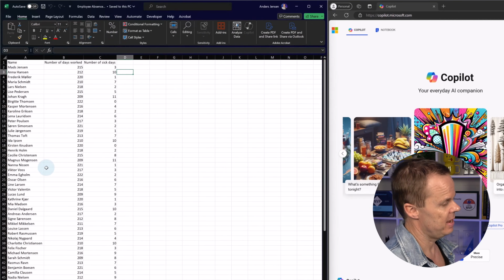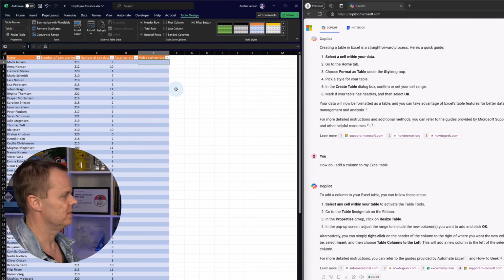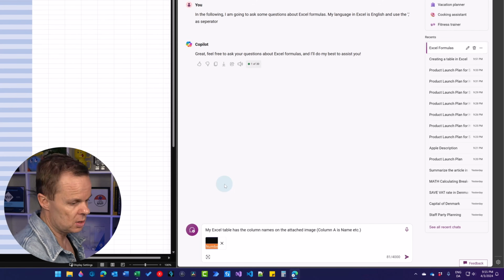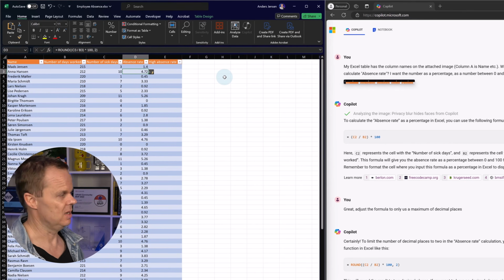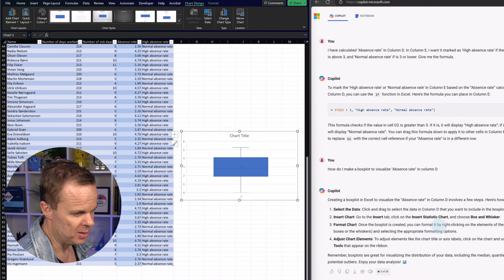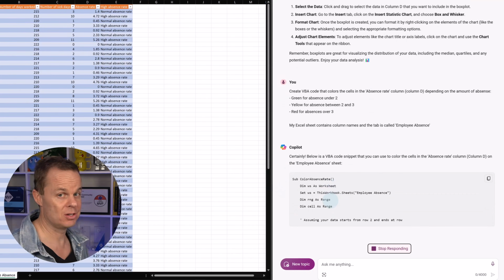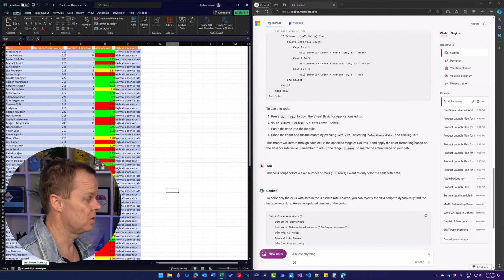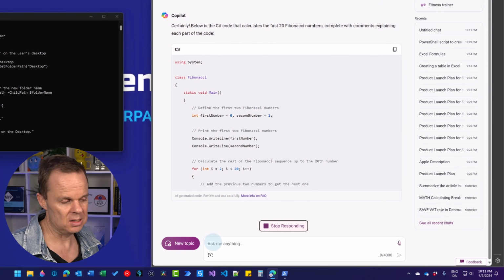Microsoft Copilot: Excel Help with Formulas, Charts and VBA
Microsoft Copilot gives you Excel help for tables, formulas, a box plot chart and VBA code, with PowerShell and C# as a bonus.

The sheet holds 90 fictive employees with days worked and sick days, and no personal data goes into Copilot. Ask how to create a table and how to add a column, and Copilot lists the steps with "Format as Table" and "Resize Table". For formulas, start a new topic, state that the Excel language is English and that the comma is the separator. Paste a screenshot of the column names from the Snipping Tool instead of the data. Then ask for an absence rate formula as a percentage between 0 and 100. A follow-up prompt adds ROUND for two decimals, and a plain-English prompt writes the IF formula that marks a rate above 3 as high. Copilot then explains how to insert a box plot from "Insert Statistic Chart". The VBA prompt asks for code that colors column D green, yellow or red by absence rate; Shift and Enter makes line breaks in the prompt. Paste the code into a module with Alt and F11 and run the macro with Alt and F8. One more prompt limits the loop to rows with data. The bonus generates a PowerShell script that creates a folder on the desktop, and C# code for the first 20 Fibonacci numbers.

TOP LEARNINGS
🔹 State the Excel language and the separator first
🔹 A screenshot of the column names replaces the data upload
🔹 Copilot documents the VBA, so a fix such as the last row with data is easy to read

Column D shows each absence rate with two decimals, column E marks the high ones, and a macro colors the rates green, yellow or red. A box plot next to the table shows the distribution. The first formula answer takes a little longer than the follow-ups, since Copilot has to read the screenshot. A formula error after pasting usually comes from the wrong separator, comma or semicolon, in the context prompt. Save the workbook as a macro-enabled file to keep the VBA.

CHAPTERS
00:00 Introduction
01:06 Basic Excel help
03:33 Formula help
05:05 Screenshot of the column names instead of the data
06:15 Absence rate formula
08:10 Round to two decimals
09:25 IF formula for high absence rate
11:36 Create charts
13:29 VBA
16:10 Paste and run the macro with Alt F11 and Alt F8
17:20 Limit the VBA to rows with data
19:01 Code (Bonus)
21:20 C# example